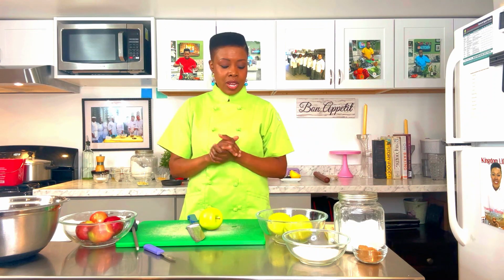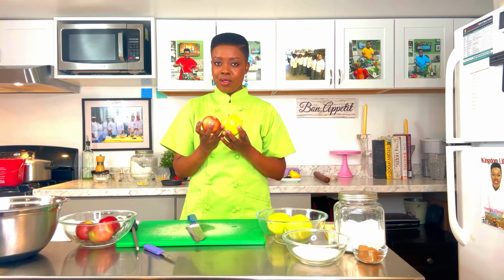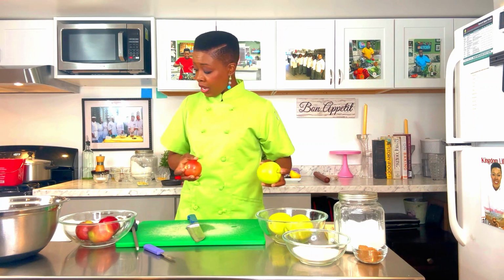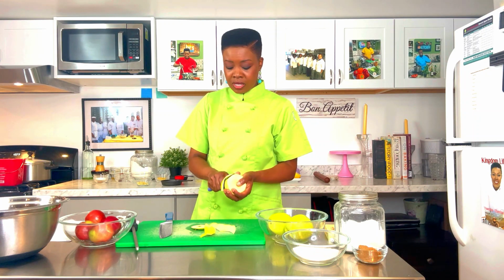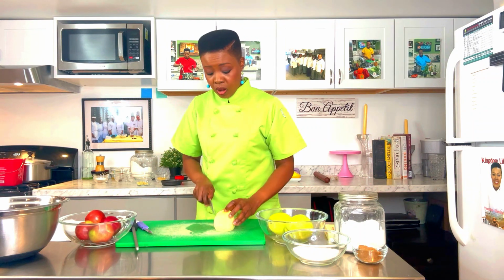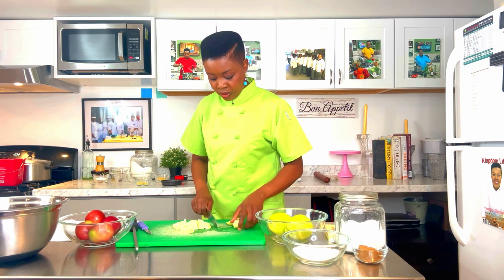How to Slice Apples for Apple Pie/ The Best Way To Slice An Apple. Knife Skills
Here’s how you can slice apples:
Step-by-Step Guide:
1. Wash the apple: Rinse it under cold water to clean off any dirt or residue.
2. Watch the video.